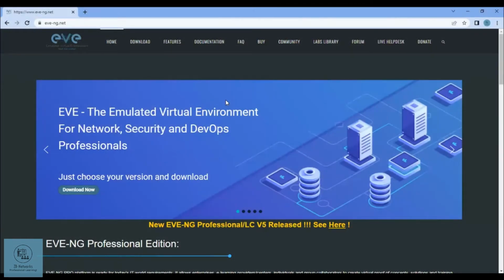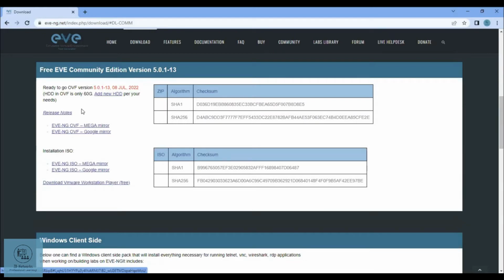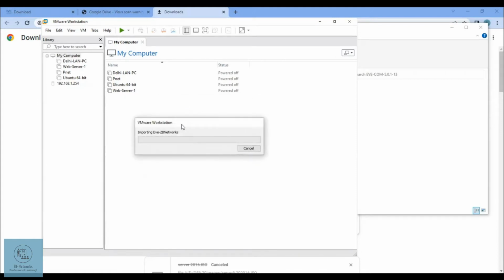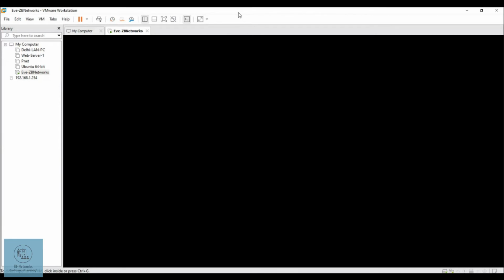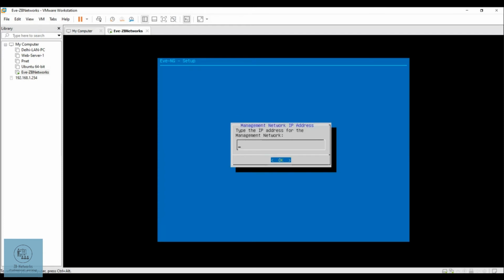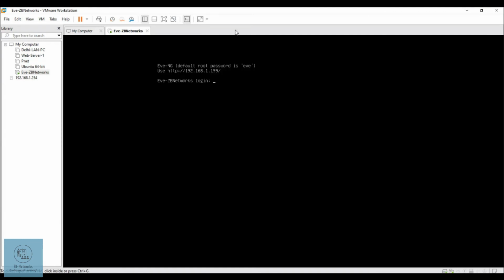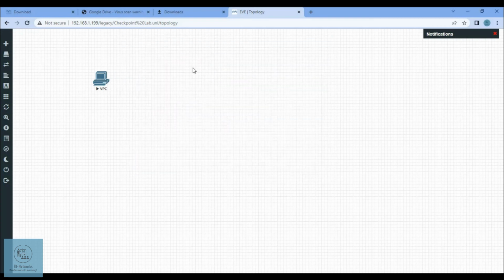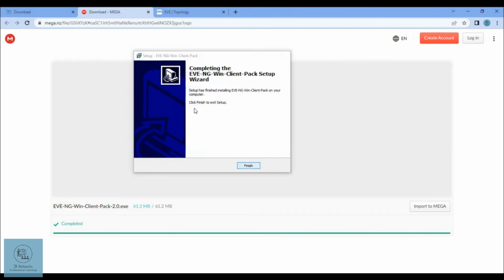Install Eve-ng VM on VMware Workstation | Checkpoint Course Udemy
Want to know how to setup EVE-NG? This EVE-NG tutorial shows you step by step. Full EVE-NG installation guide showing you how to add images to EVE-NG and get an EVE-NG lab set up. Learn how to download and install Eve-ng on VMware Workstation, how to add EVE-NG to VMware, how to create a topology and much more.

EVE-NG
GNS3
VIRL
Packet Tracer
10x Engineer
CCNA

CCNP Enterprise
CCNP Security